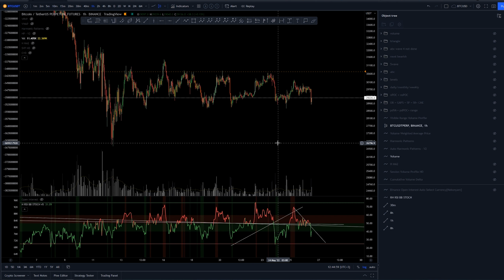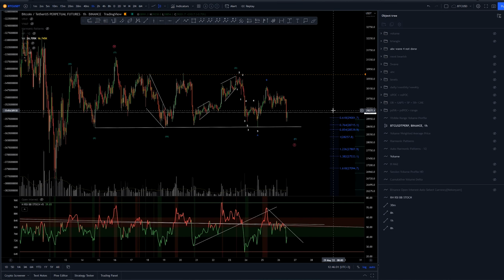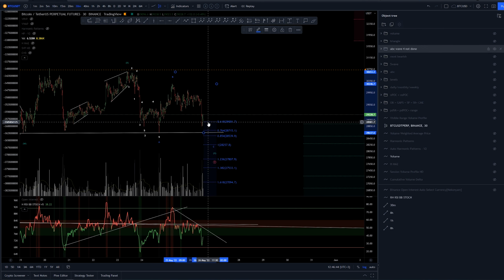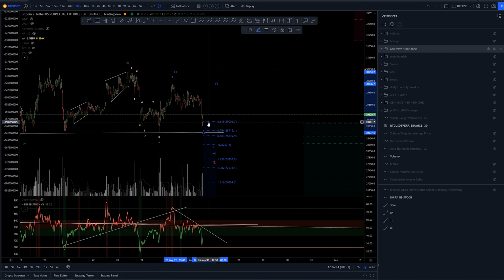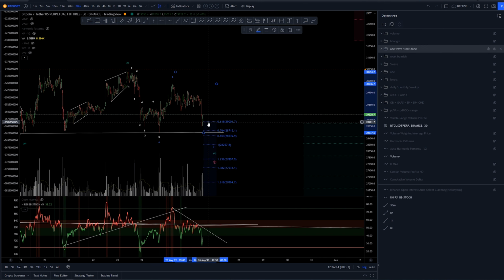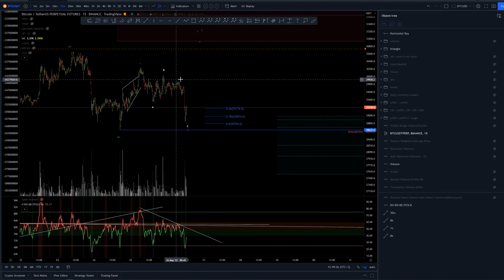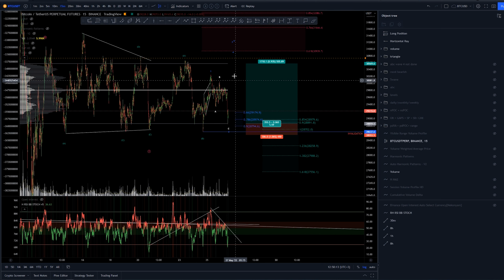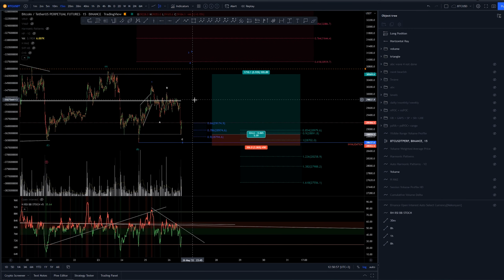BITCOIN ($BTC) Volume profile is setup - again - Technical Analysis with Elliott Wave Theory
00:00 Intro
00:15 Volume profile
01:14 Elliott Waves - micro X
03:25 Elliott Waves - micro X done
06:19 Outro